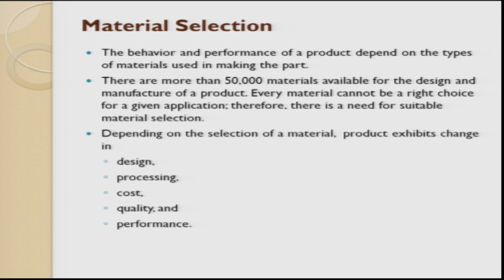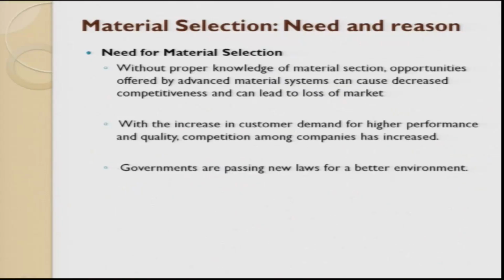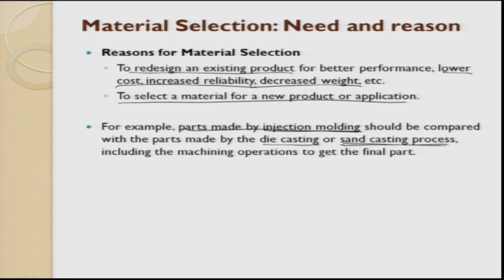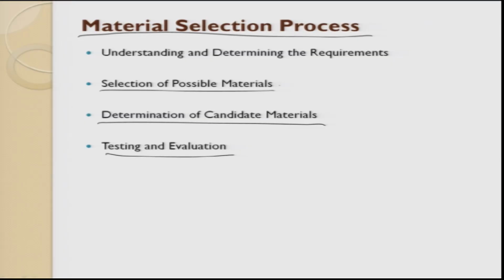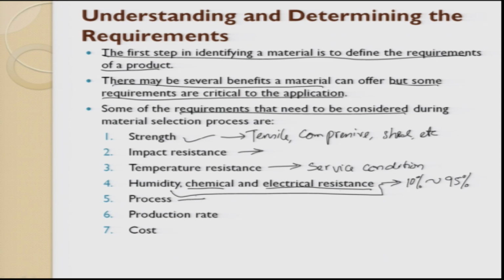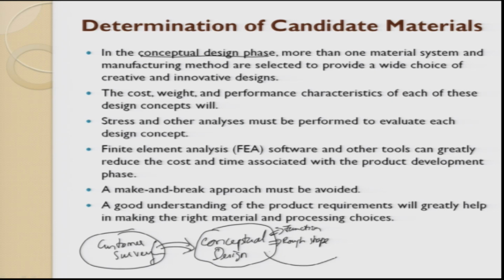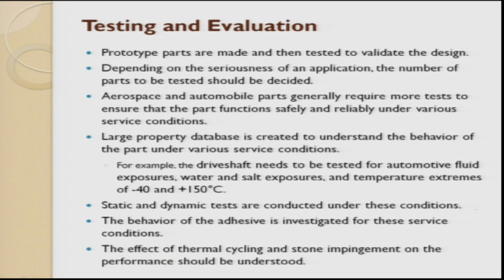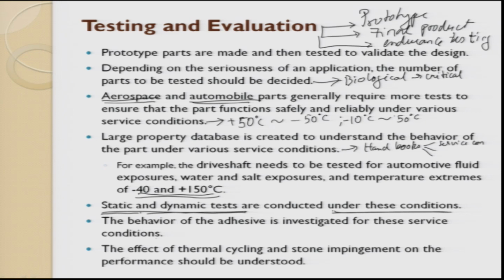Selection of material